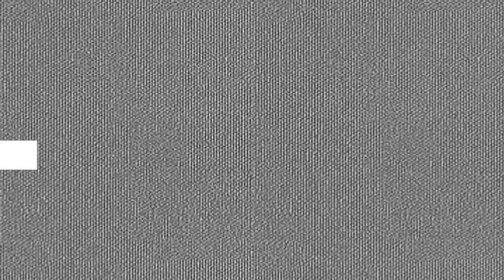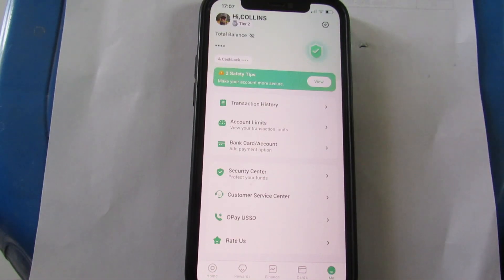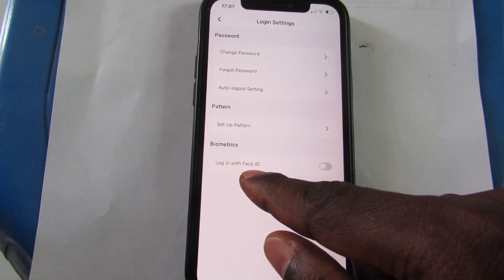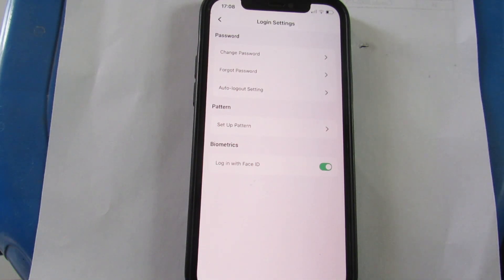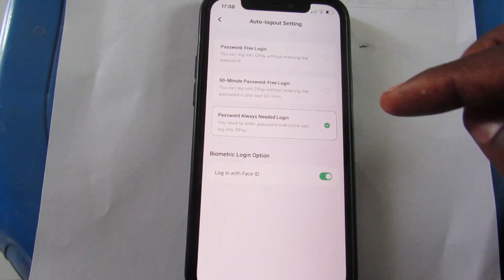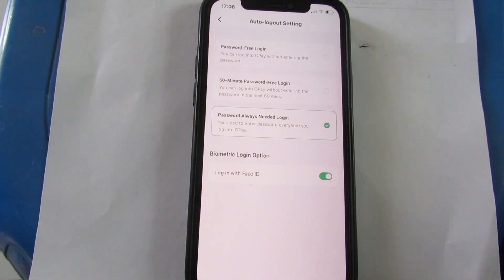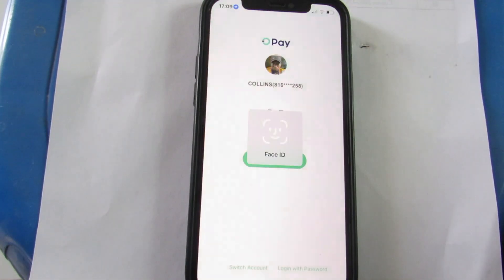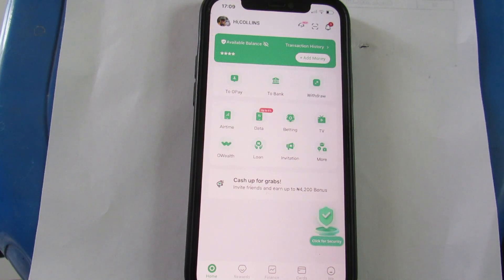How To Enable Face ID On OPay App On Iphone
In this quick and very simple video, I will be showing you how to login Opay account with face ID on iphone. For privacy and security reason. it is very important to enable face ID on your Opay account, so that you will not have to use password again in order to login your account.